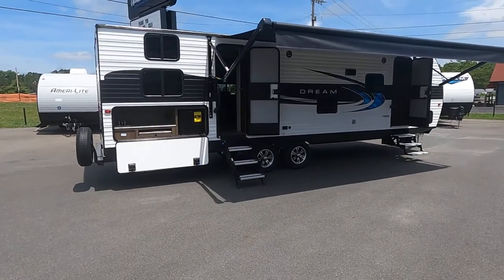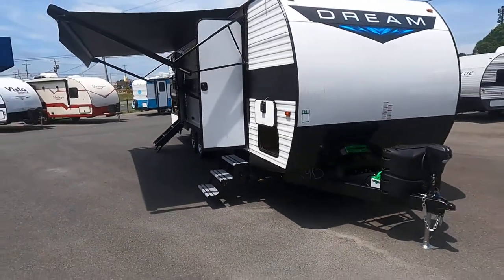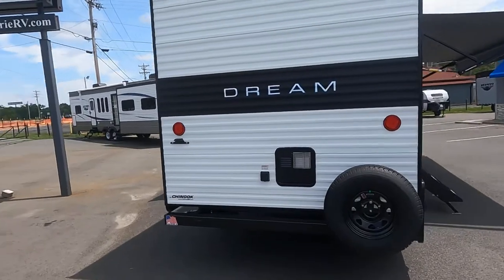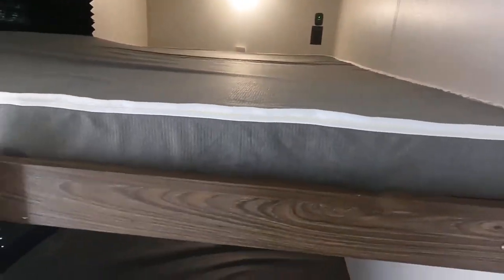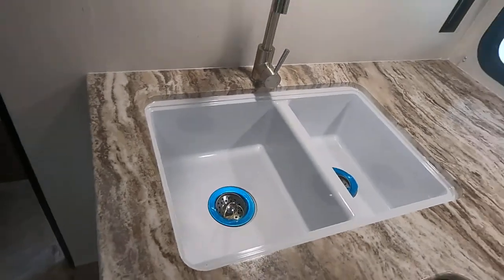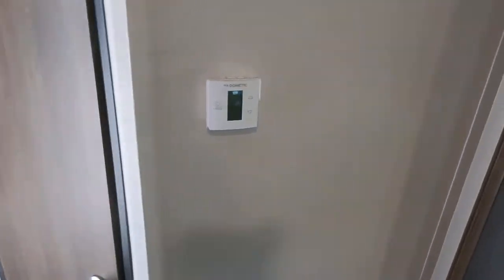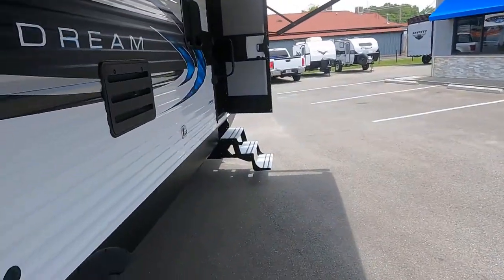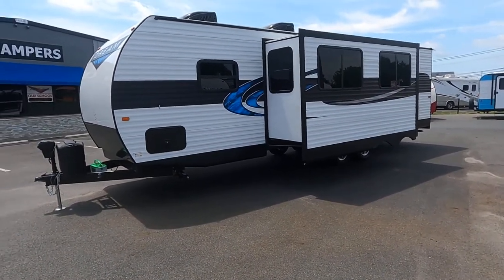2021 Chinook Dream D290DBS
Awesome Bunkhouse with Slide. Sleeps 10 People! Outdoor Kitchen!! Theater Seating.
33 foot trailer.
Dry Weight 6,760. Hitch weight 940.
Amazing Carrying Capacity of 3,140 pounds.
Solid Step Entry.
Dual A/C units with central air.
Fresh Water 40 gallons
Grey Tank 40 gallons
Black Tan 40 gallons